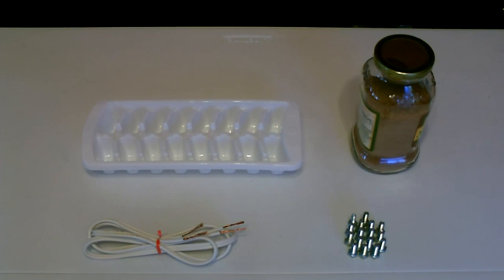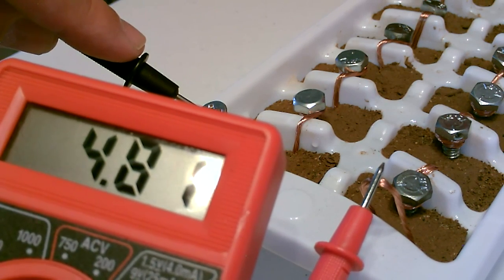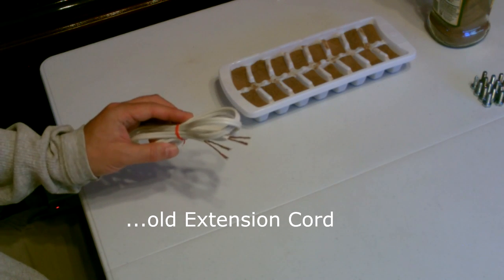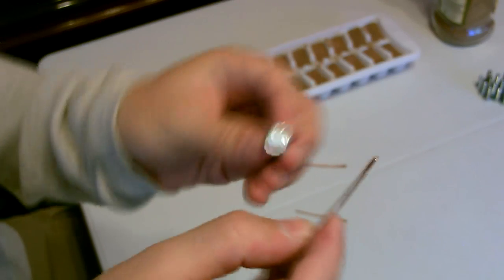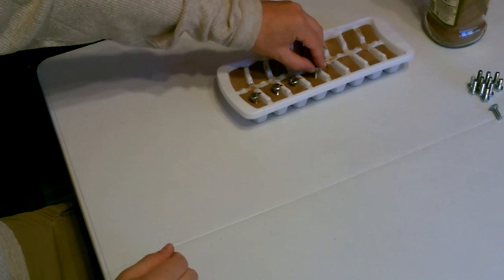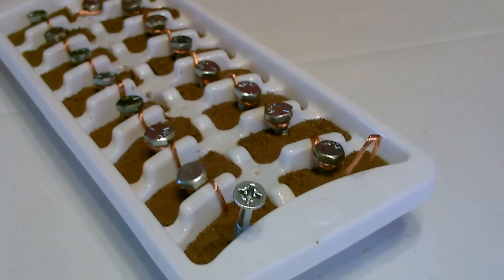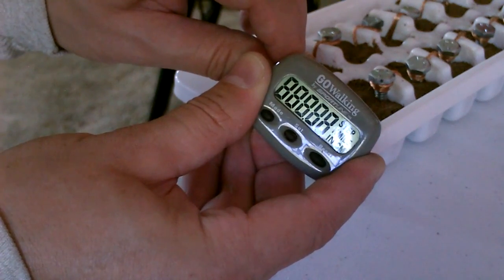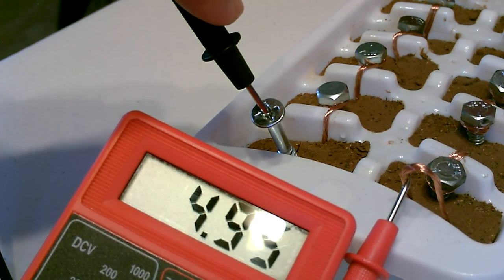Homemade Battery! - The DIY "Earth Battery" - Powers Clocks/Watches/Calcs/LED Lights....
Homemade Battery. The DIY "Earth Battery". Earth Batteries are easy to make and produce enough power to run many items such as Lcd clocks, watches, pedometers, calculators, LED lighting and more. all that's needed is copper wire (from old extension cord etc.), several small bolts (screws or nails can also be used), an ice cube tray and dirt. that's it. makes a quick and easy battery. works best if it's made with moist dirt/soil. Note: every couple of days the dirt will "dry out" and the voltage will decrease. TO RECHARGE THE BATTERY; just add 1 or 2 teaspoons of water to each "cell" and the battery will be "recharged". for increased voltage make more than one battery and hook them together. Tip: try to use "galvanized" bolts, screws or nails - as they work the best. *included in this video is footage of a larger outdoor "single cell" earth battery i made. it's made using a 2' long piece of copper pipe and a giant (foot long) nail.
UPDATE:(5/25/2018) This battery has now been sitting on a shelf collecting dust for 4 years. so i decided to see if i could recharge it to "like new" condition - by just adding water. here's the youtube video link to see what happened